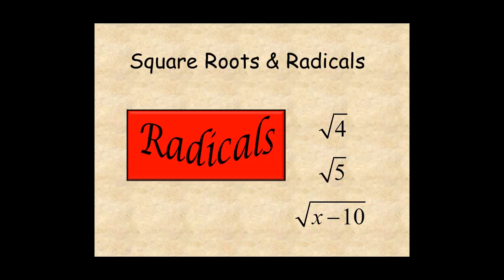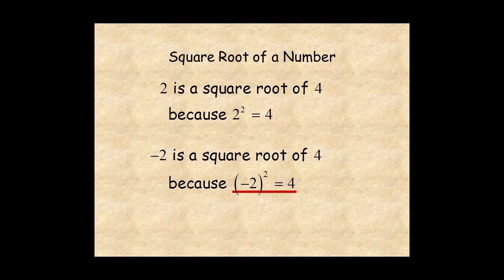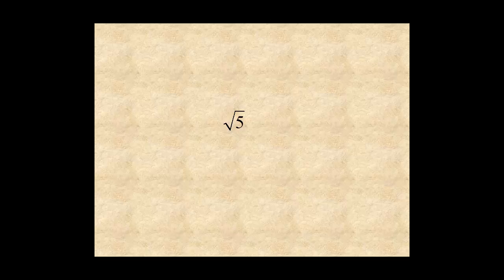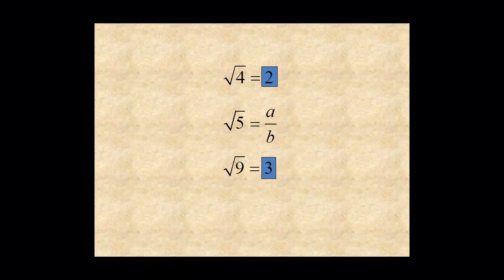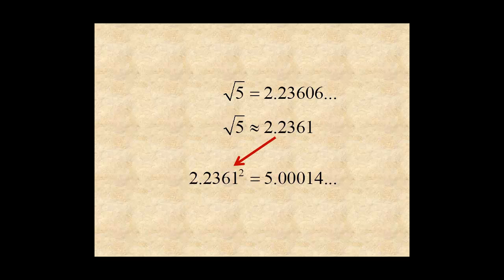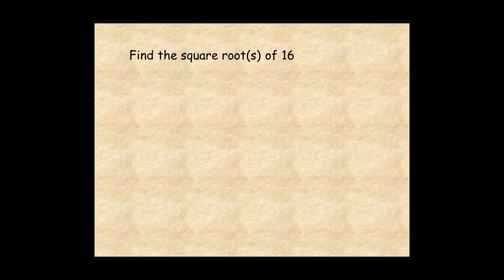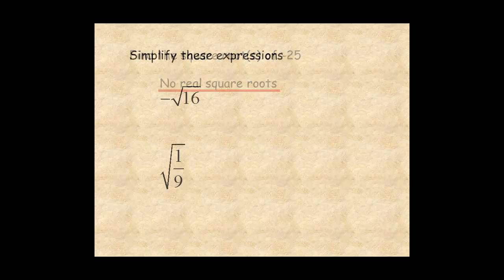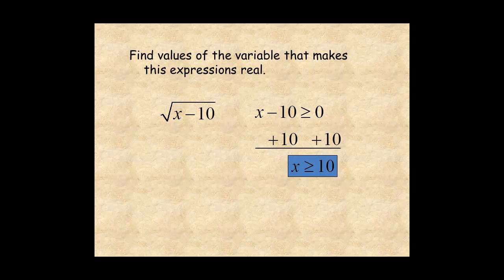Algebra 1 Square Roots and Radicals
This lesson helps you understand square roots and radical expressions.